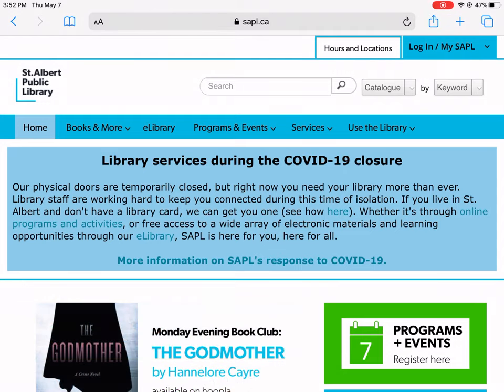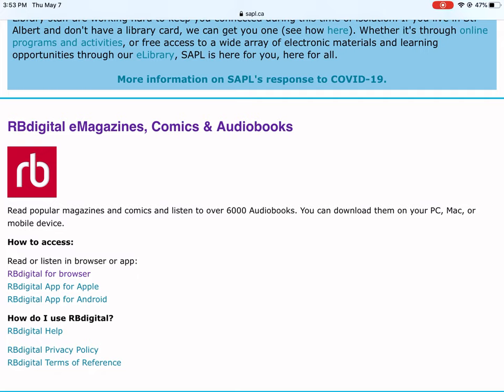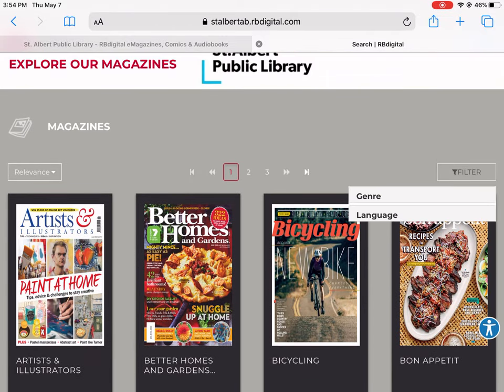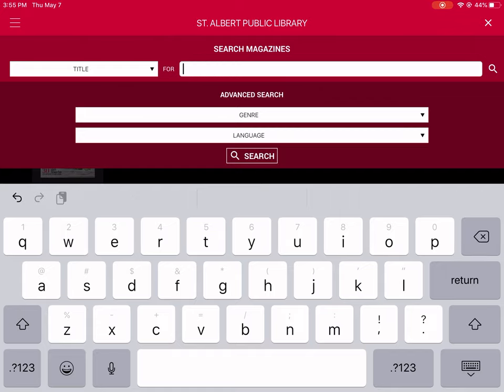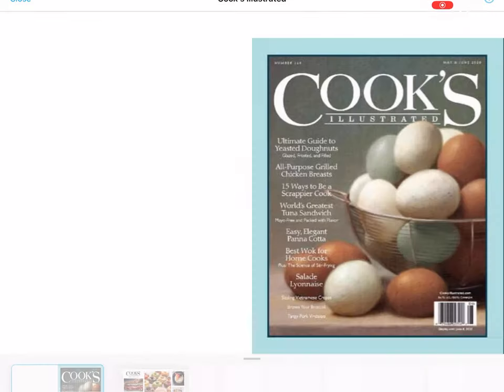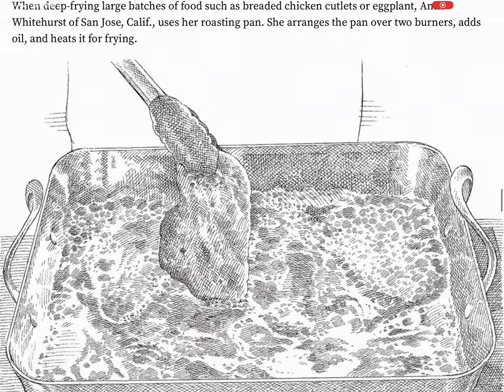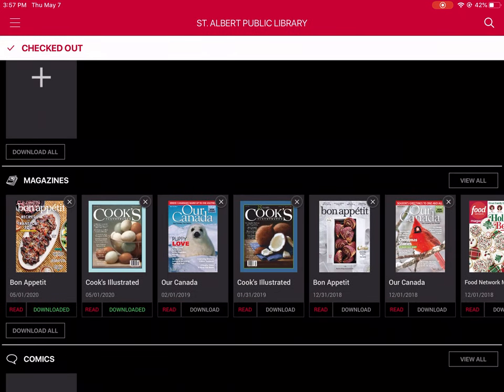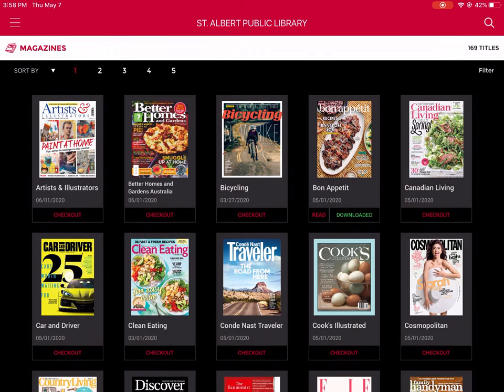Tech Talks-RBdigital Magazines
Online in the time of isolation? Bite-sized weekly Tech Talks might be just what you need. Join our Digital Services Librarian, Lisa for a look at RBdigital magazines, an awesome eResource you access for free with your library card.